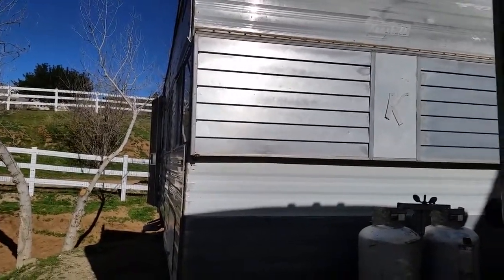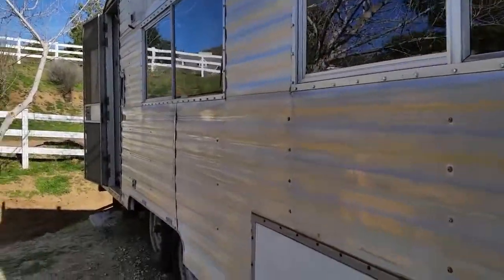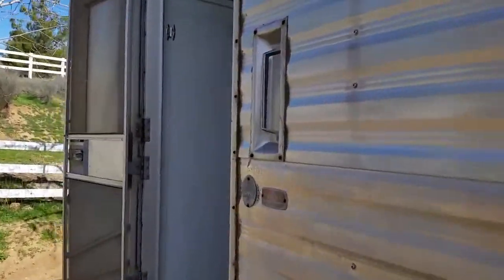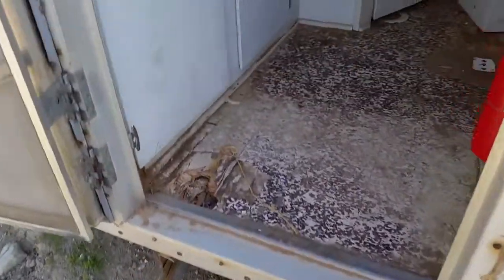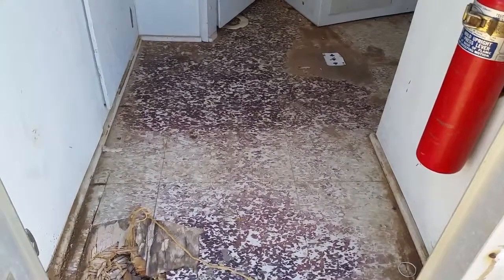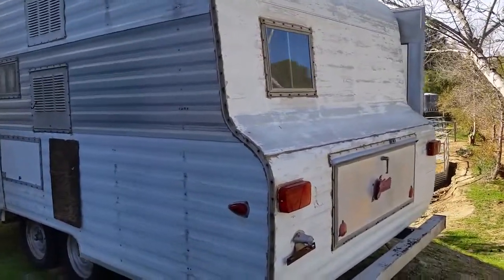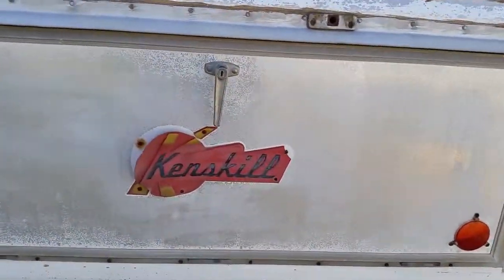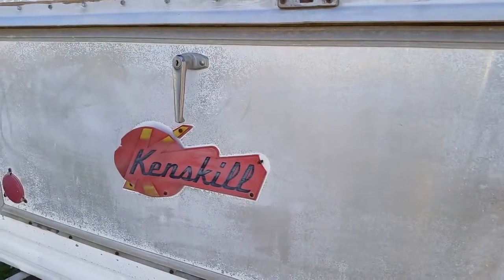Part 1 Tin Can Allie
Restoration of 1966 Kenskill Trailer .This is our first video before we revamp this cute 1966 Kenskill trailer, soon to be glamper